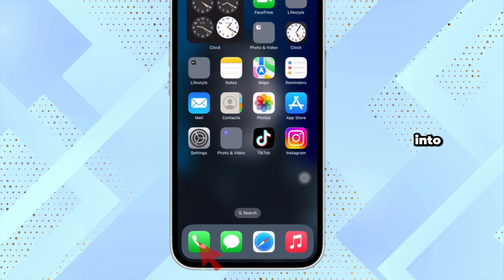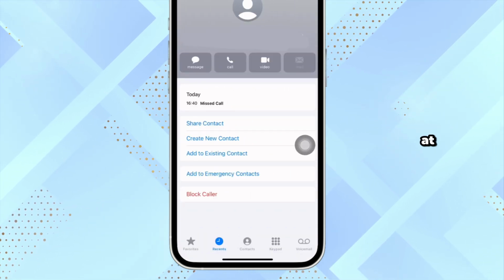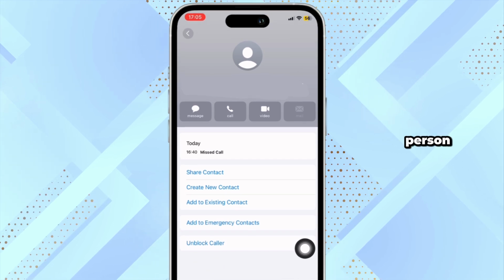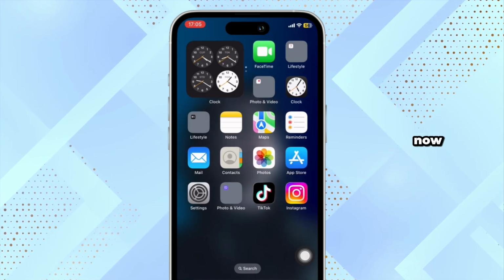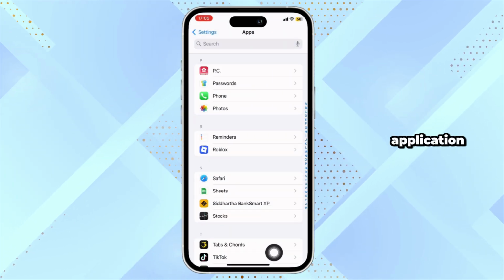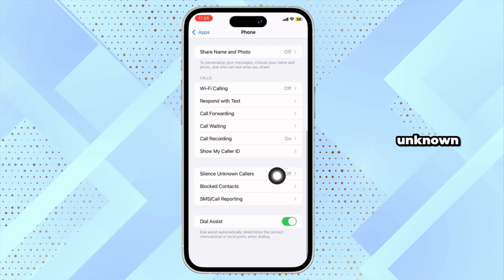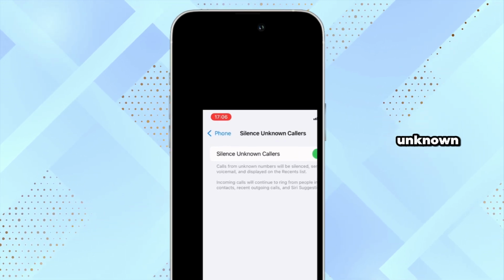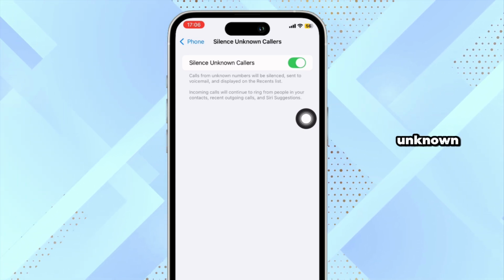How Do You Block Unknown Numbers on iPhone? (2026 Guide)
Want to stop spam and unknown calls on your iPhone? This tutorial shows you how to block or silence unknown numbers on Apple Phone step by step. Learn how to reduce unwanted calls and improve your call privacy.

In this tutorial:
00:00 – Introduction
00:05 – How Do You Block Unknown Numbers on iPhone (2026 Guide)

Learn how to enable Silence Unknown Callers, block individual numbers, and manage call settings to avoid spam and unknown callers on iPhone.